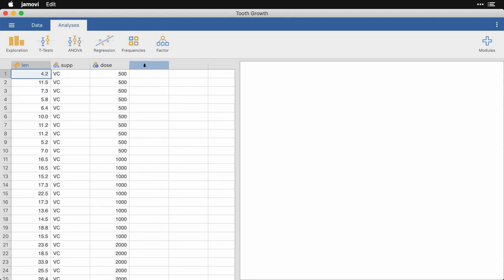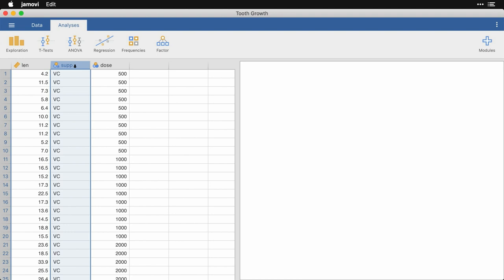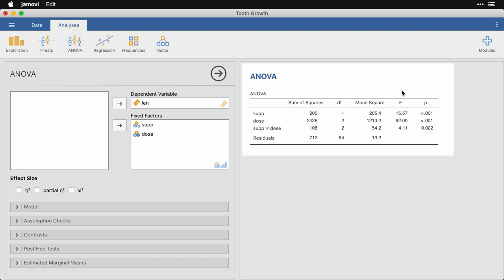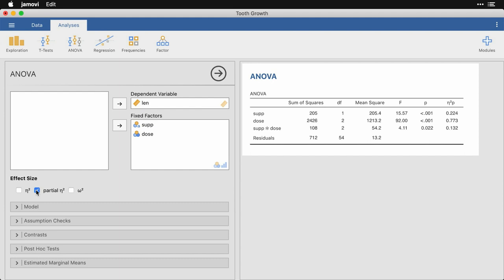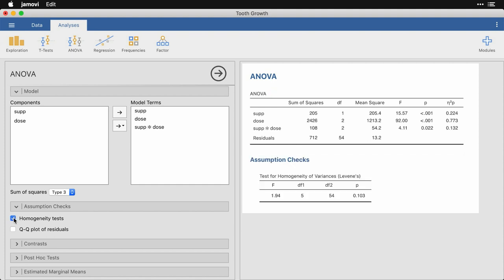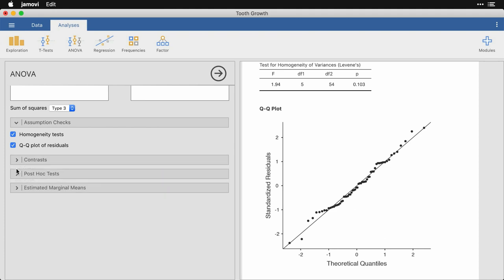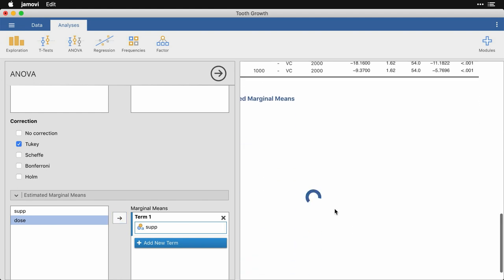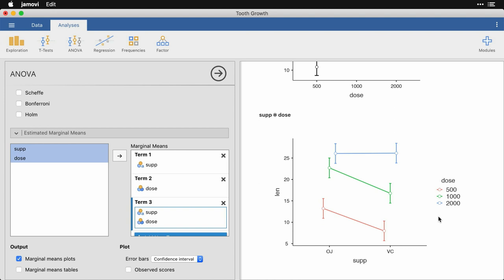ANOVA — jamovi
jamovi gives a wide range of options for the analysis of variance, including one-factor models, multi-factor models, planned comparisons, post-hoc tests, power calculations, and more. Thanks for visiting and let us know what you'd like to see!